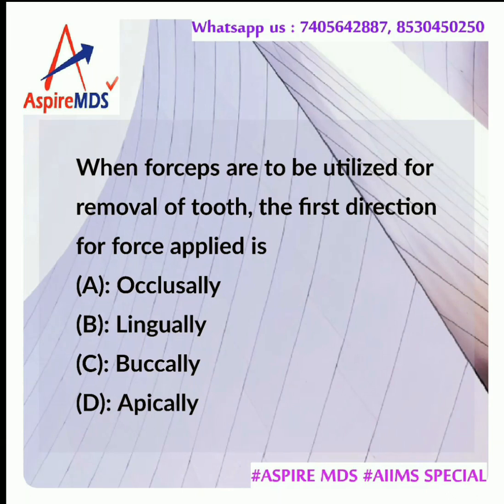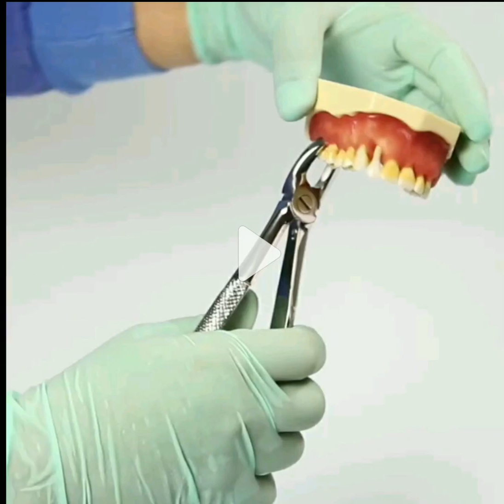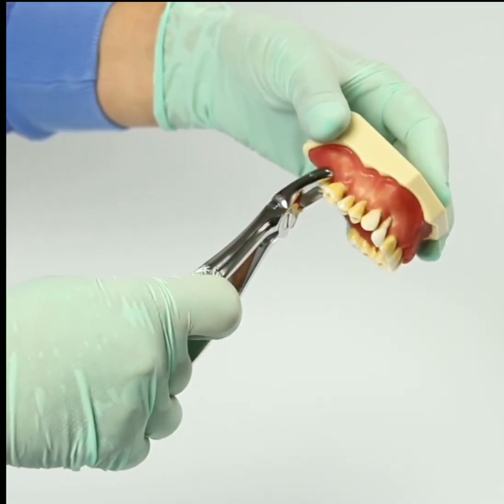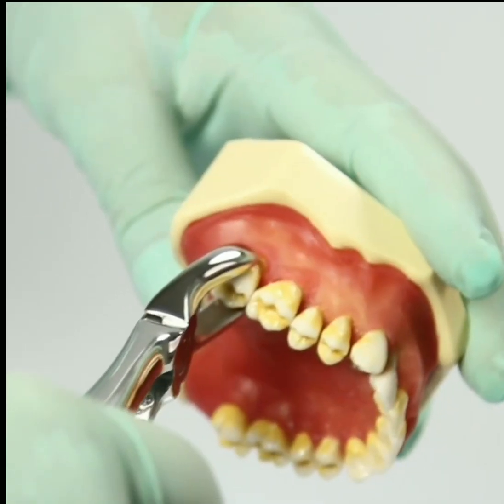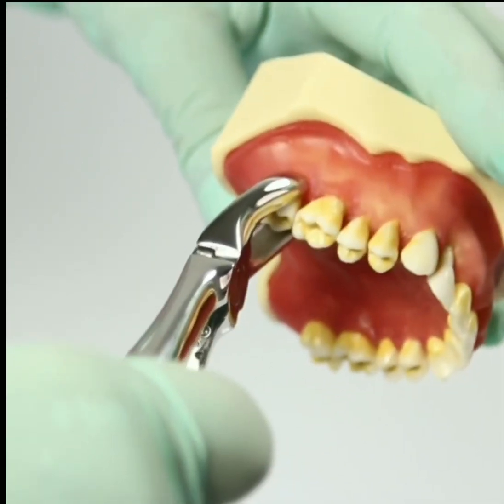NEET MDS AIIMS MDS ORAL SURGERY MCQ#1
Ans is D

Proper seating of a forceps on a tooth is achieved by this action